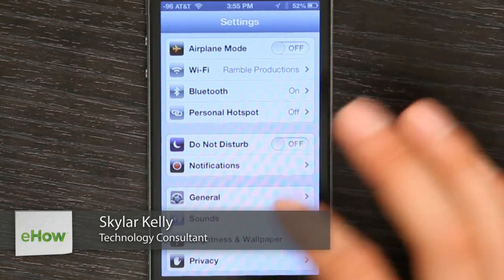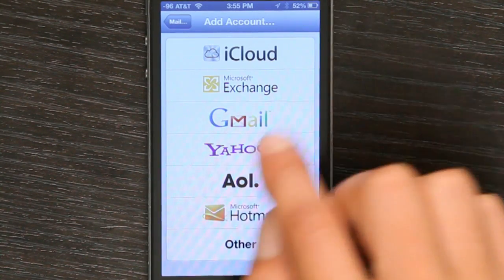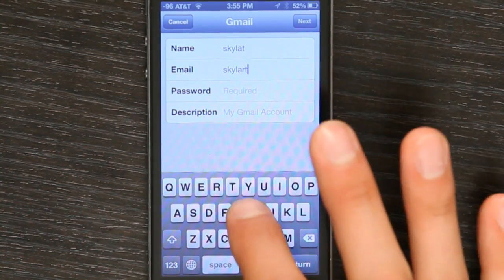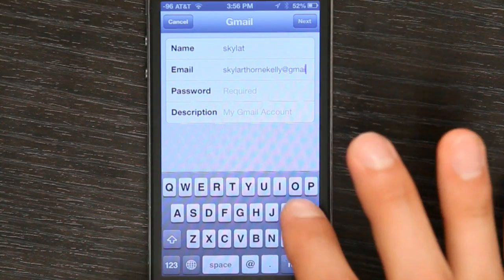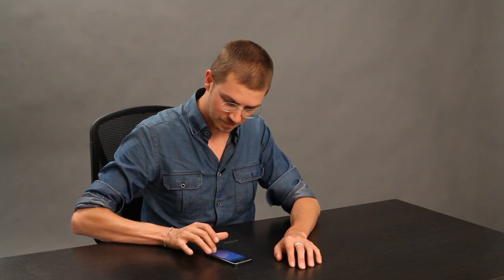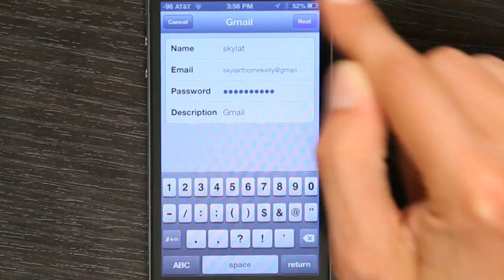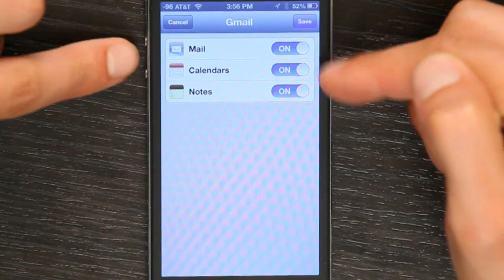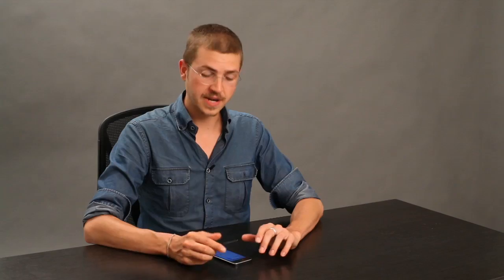How to Synchronize Notes With Gmail on an iPhone : Apple Products & Mac Tips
Synchronizing notes with Gmail on an iPhone is something that you can easily do right from the "Settings" application. Synchronize notes with Gmail on an iPhone with help from an Apple retail expert in this free video clip.